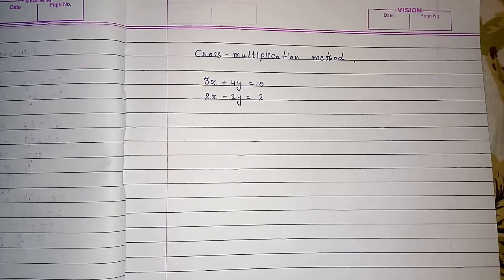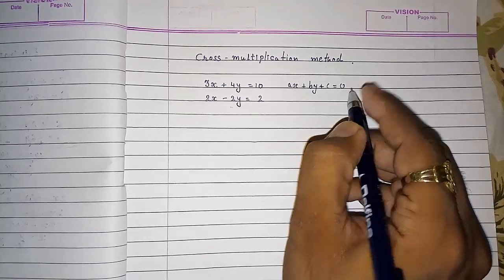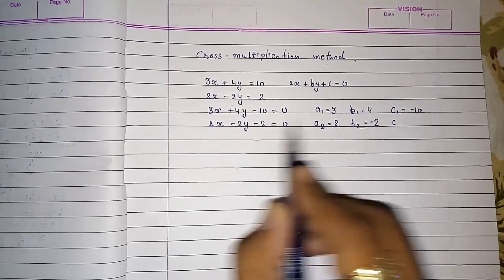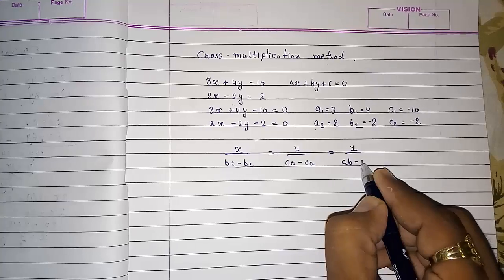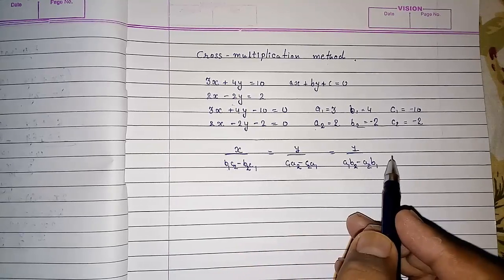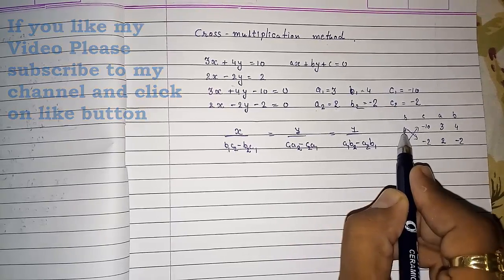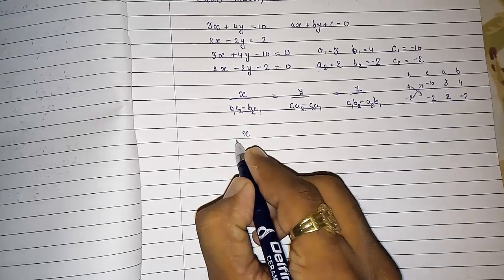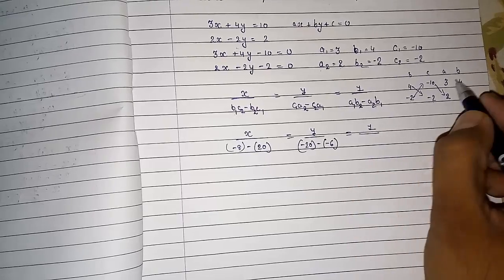Cross multiplication method ll pair of linear equations with two variables ll CBSE class 10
Linear Equations - Cross Multiplication Method
Example:Solve System of Equations(Cross multiplication)
Cross Multiplication method for solving pair of Linear Equations
Cross Multiplication Method - Example
LINEAR EQUATIONS IN TWO VARIABLES : Problems on Cross Multiplication Method
Class 10 Pair Of Linear Equations In 2 Variables ( Cross multiplication method)

Oswaal CBSE Sample Question Papers Class 10 Science

Parker Frontier Matte Black CT Fountain Pen

Parker Ambient Laque Black GT Ball Pen

Paperkraft Premium Notebook and Pen Gift Set

Parker Galaxy Gold Trim Ball Pen

Lenovo Yoga Tab 3 8 Tablet (8 inch, 16GB, Wi-Fi + 4G LTE + Voice Calling), Slate Black